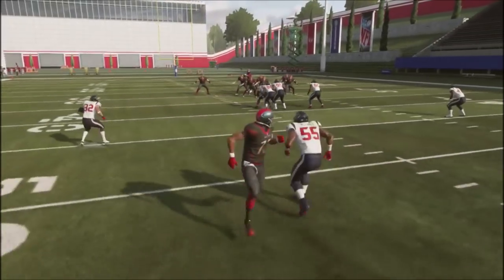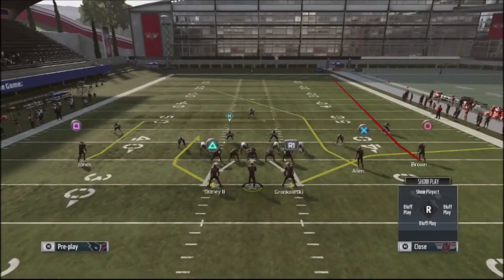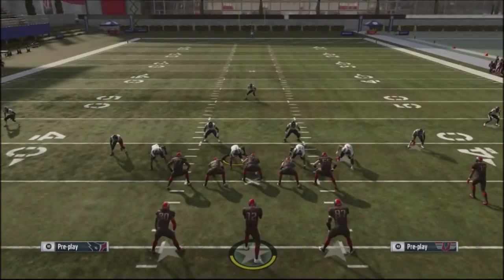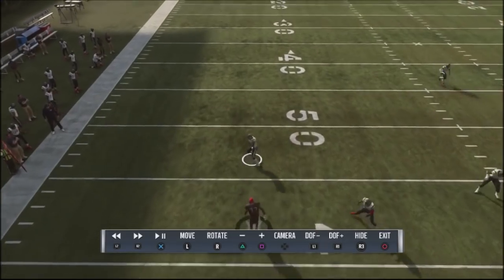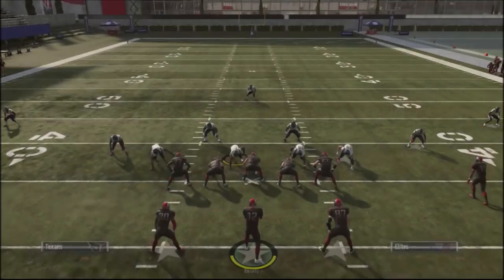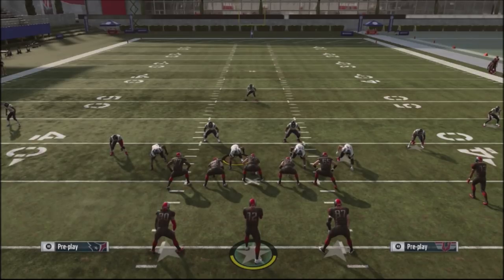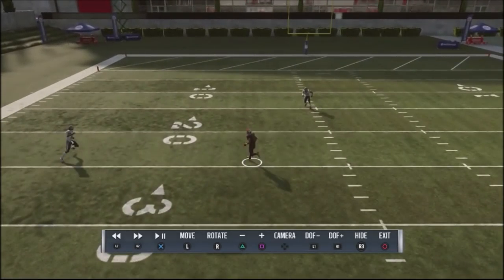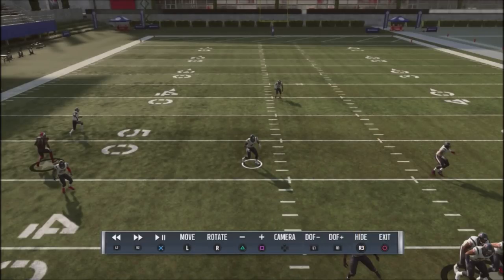MADDEN DEFENSIVE TIP - NEVER GIVE UP A 1 PLAY TD AGAIN - ONE EASY ADJUSTMENT - COVER 3